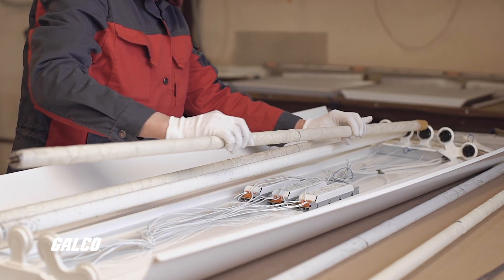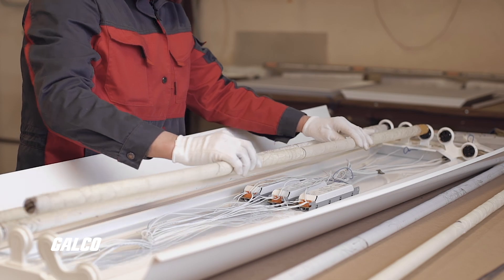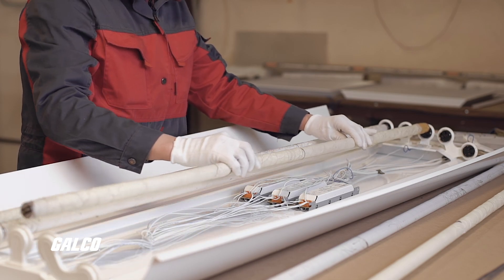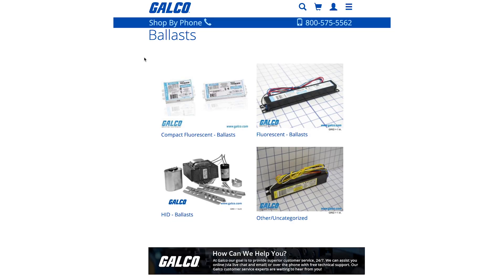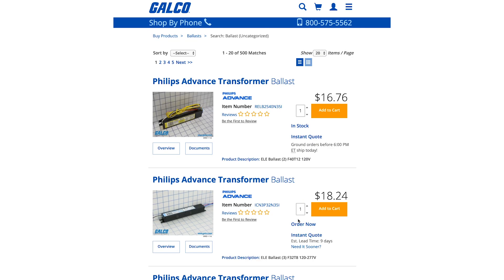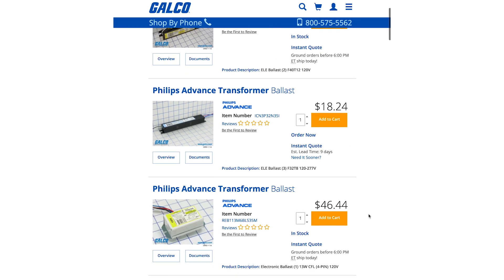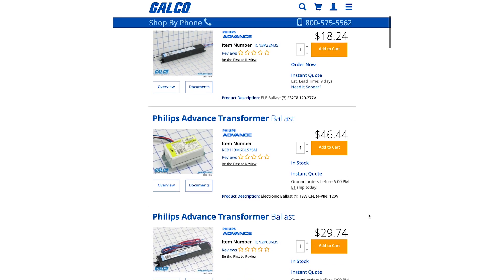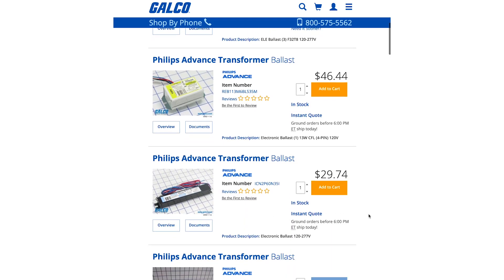What are Ballasts? - A GalcoTV Tech Tip | Galco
Ballast: a device required by electric-discharge light sources such as fluorescent or HID lamps to regulate voltage and current supplied to the lamp during start and throughout operation.  Find out more in today's tech tip!